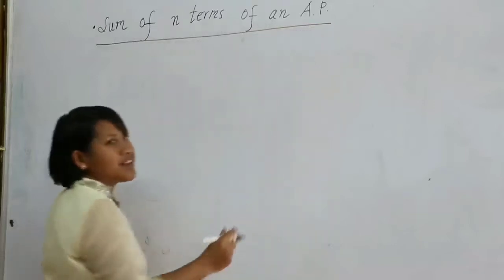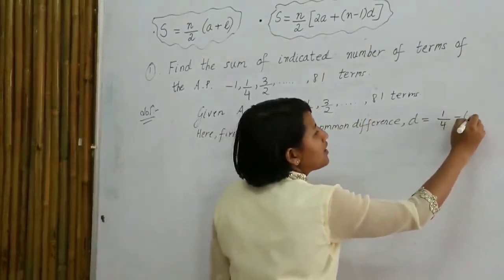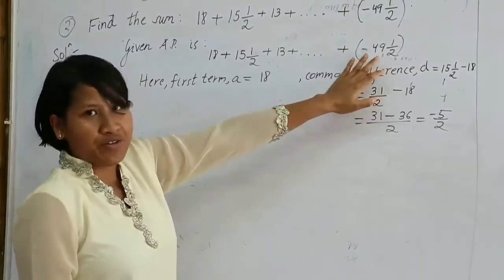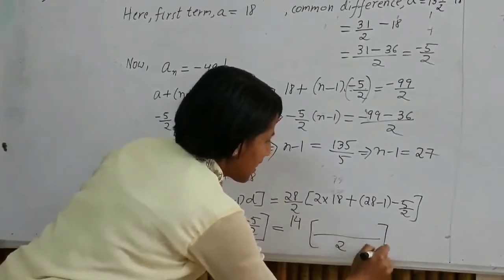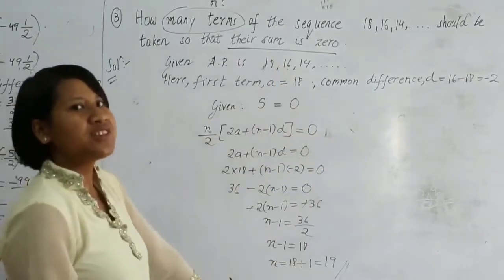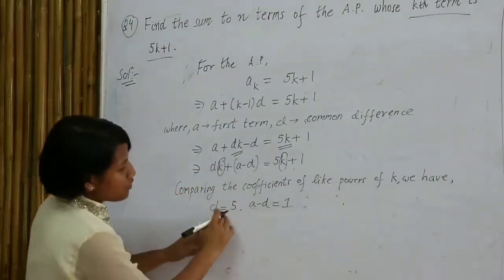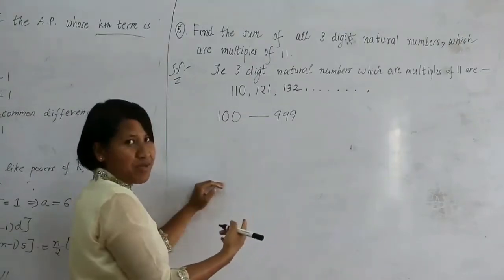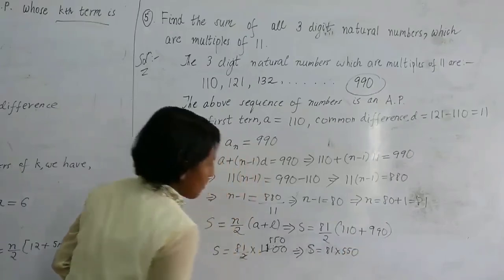Arithmetic Progression for class 10 (Part 3) (MBOSE Syllabus)- Developed by SCSTE Meghalaya